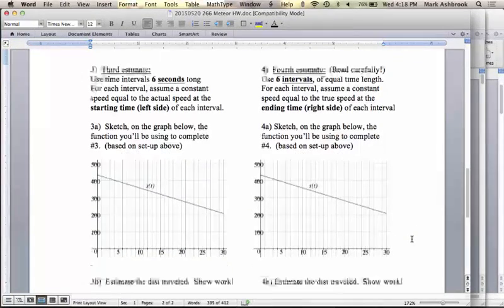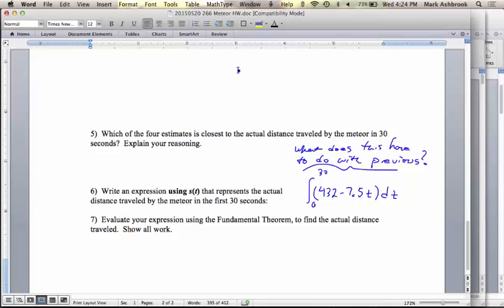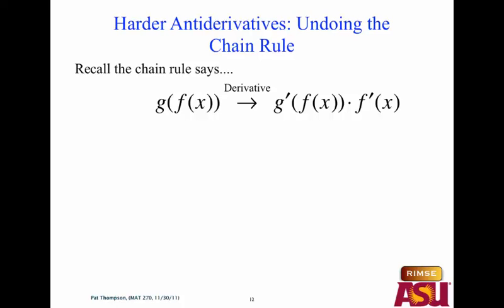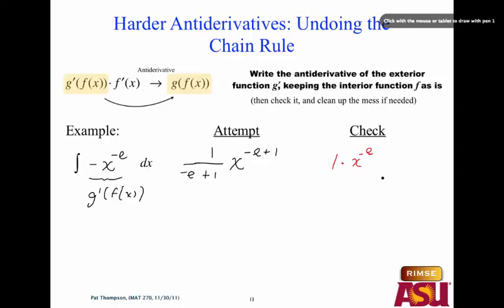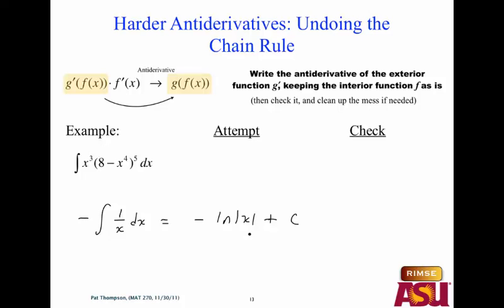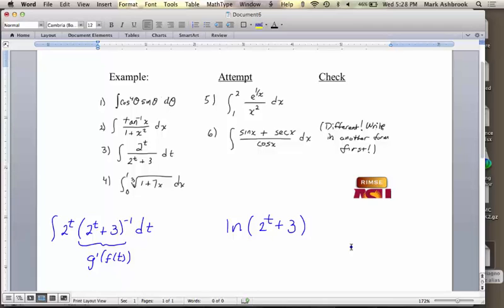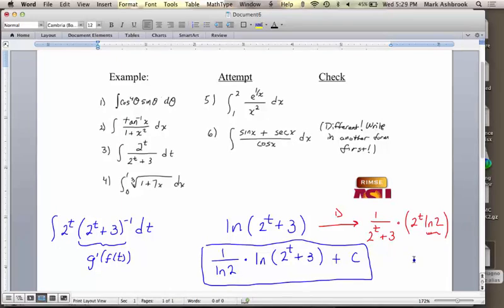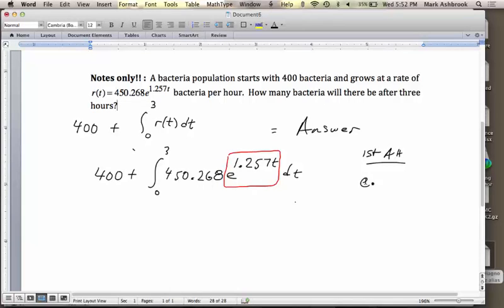MAT 266 Wed May 20: Undoing the Chain Rule